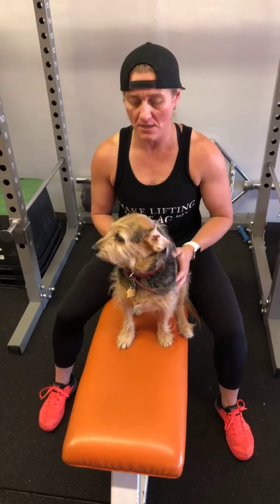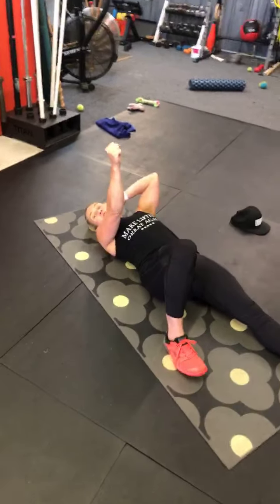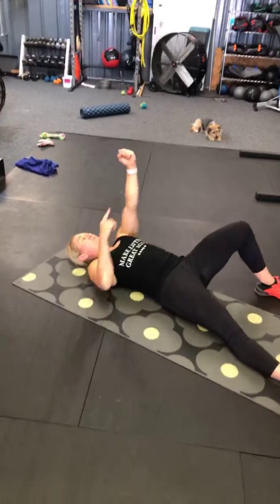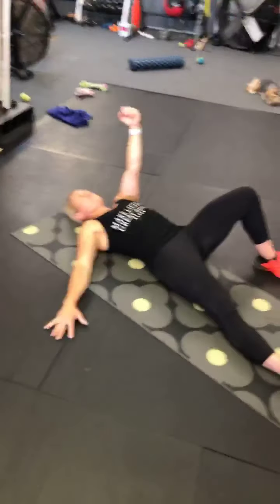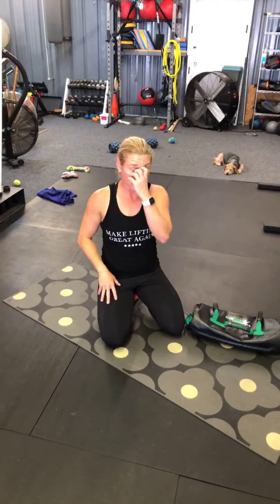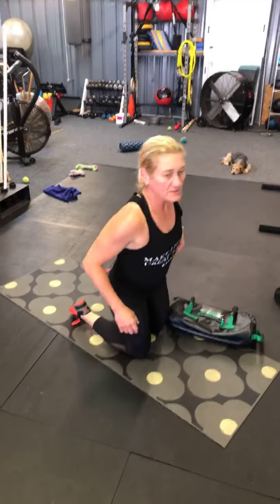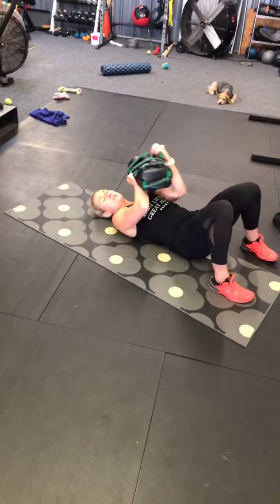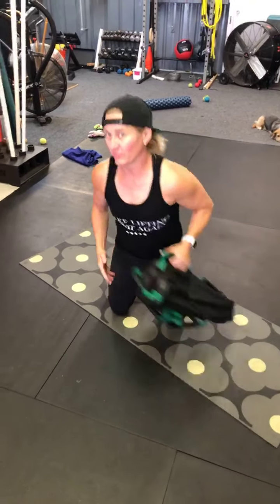Quarantine Workout Tips: The Turkish Get-Up Does It All!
The TGU is quite possibly one of the most "bang for your buck" movements you can do! It can be done with your bodyweight alone, or load it up with a kettlebell or an ultimatesandbag!
This awesome movement can be broken down into tiny parts! It pays off to master each of the steps before hammering out rep after rep of the full TGU!
And for a fun challenge, place your shoe (or a glass of water...or a quarantini) on your fist. I dare you not to drop it!